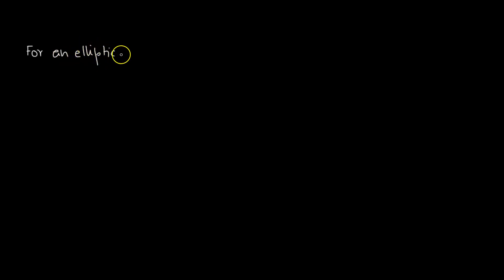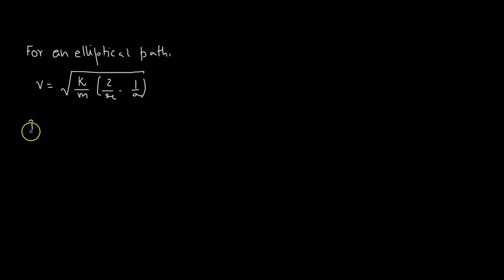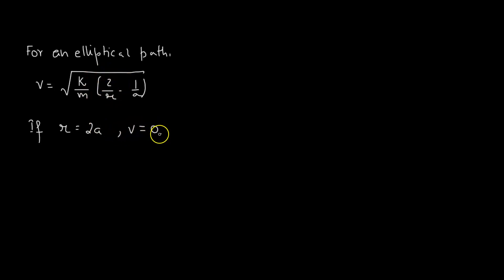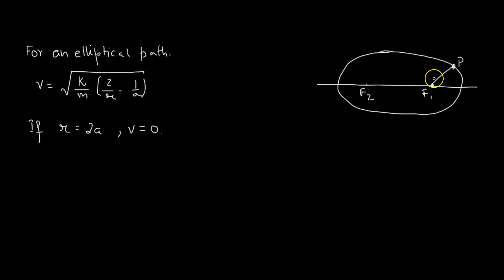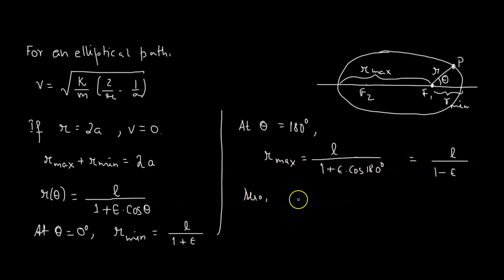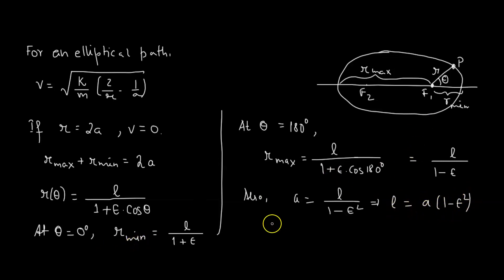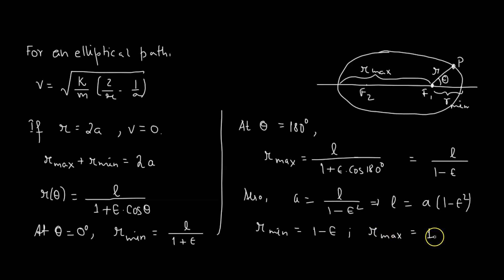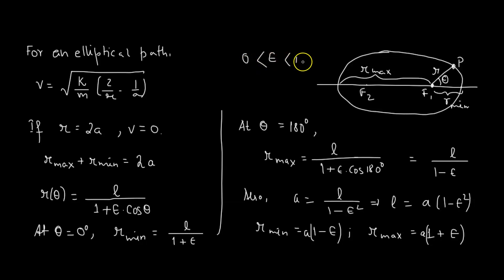Lecture 13 | Classical Mechanics | Apsidal Points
This video will explain apsidal points in central orbits. It will discuss how these points are defined and how they are used to analyze the motion of a body around a central object. We'll go over how the shape of the orbit is affected by the location of the apsidal points and how they can be used to calculate the orbital period of a planet or satellite. Finally, we'll discuss the practical applications of apsidal points in central orbits. This video is perfect for anyone interested in orbital mechanics, astronomy, or physics.
About